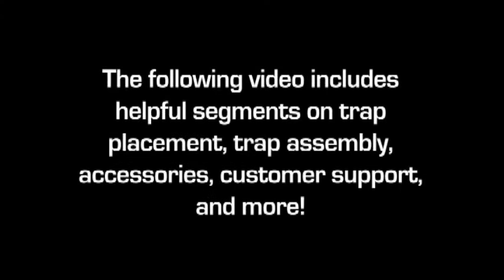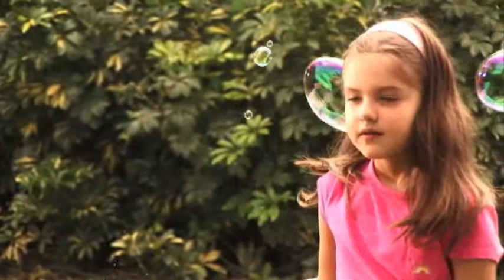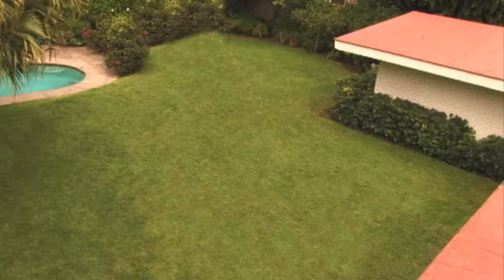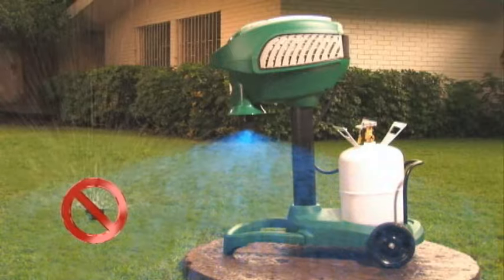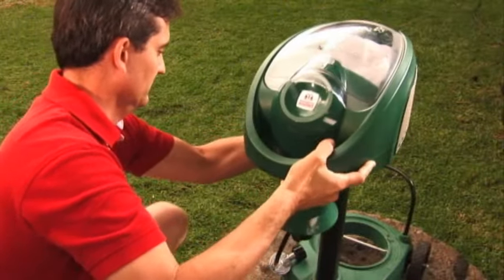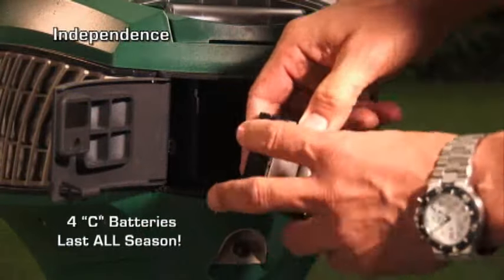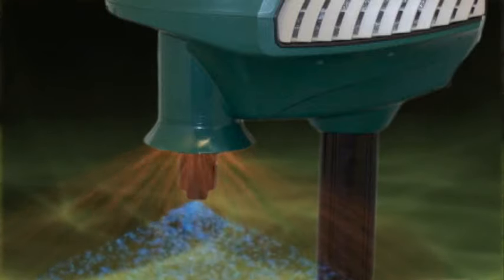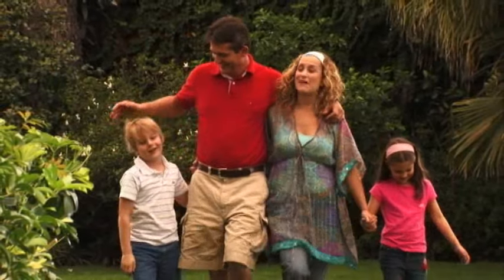Experience Mosquito Magnet® Cutting-Edge Technology! | MosquitoMagnet.com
Our mosquito traps are backed by 18 years of research and 2 patents that make our traps technologically revolutionary! No wonder we are the #1 mosquito trap in America.

This video demonstrates how our cutting-edge technology is put into action to make Mosquito Magnet® traps the best mosquito trap in the market.